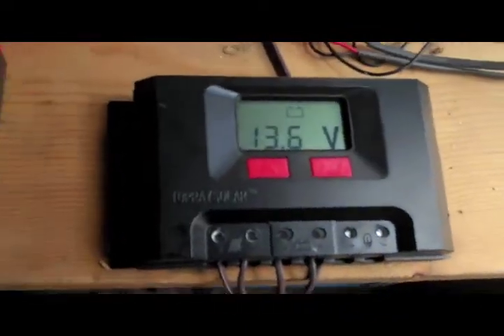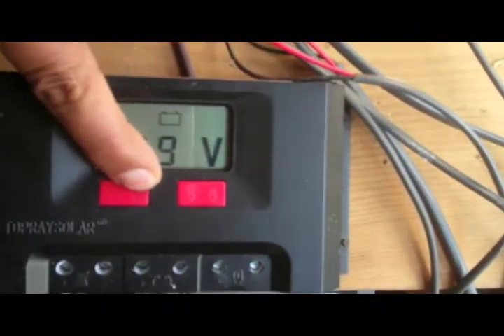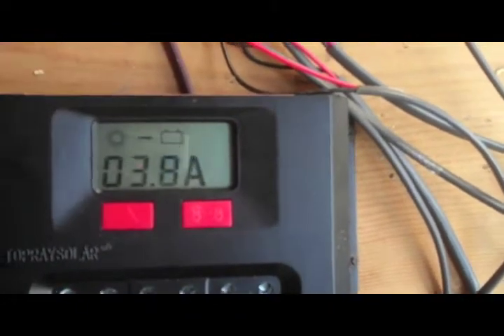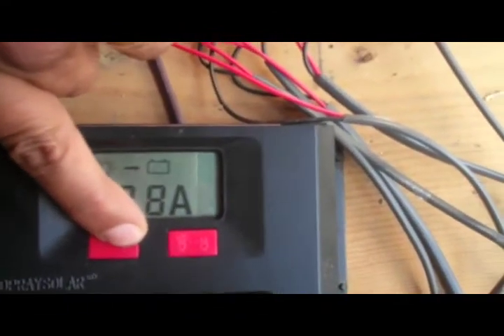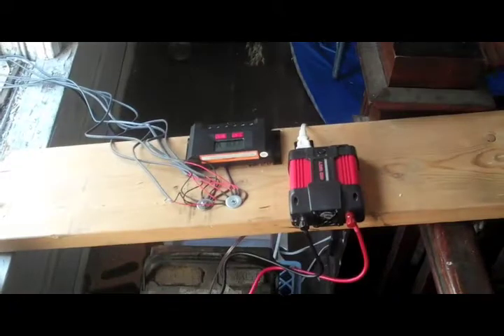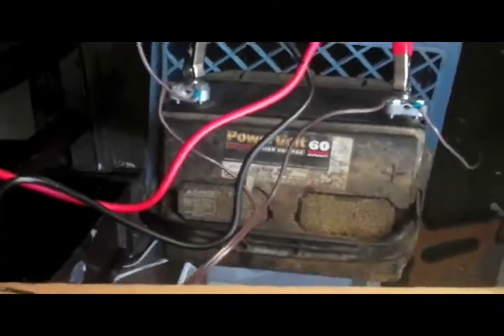7-28-12 Solar Power for Goldengate Restoration Project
The Occupy Detroit General assembly reached consensus on a proposal to fund solar power at the Goldengate Restoration Project.  The system was unveiled at the most recent GA held July 28th.  The system consists of 6 solar panels which provide 90 watts of electricity.  The power is stored in a bank of batteries.  The electricity is converted to AC to run simple house hold appliances such as lights, fans and radios.